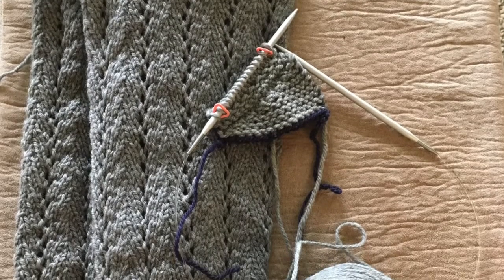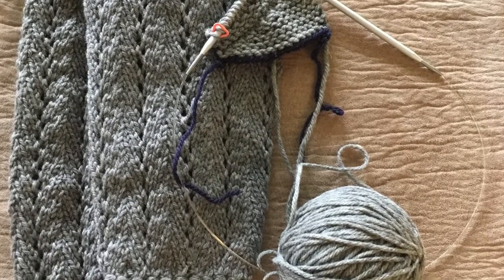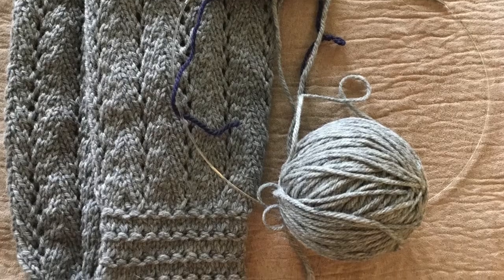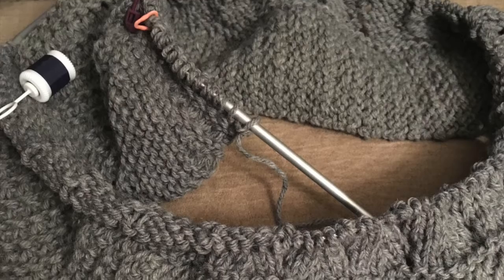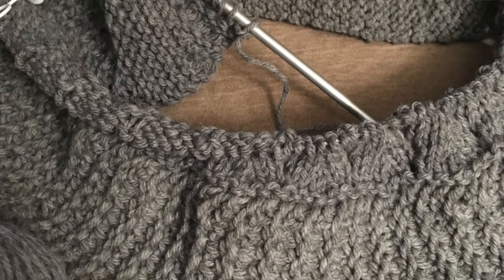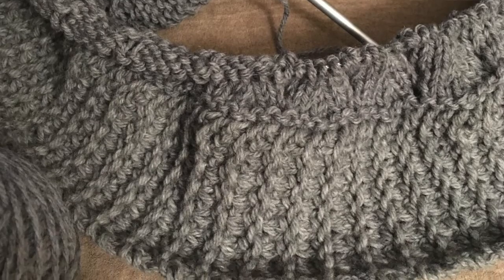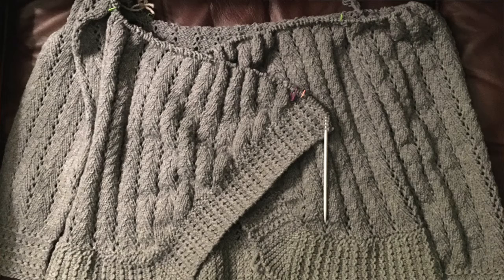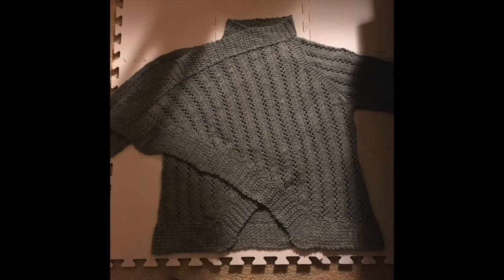Lace Sweater: technical challenge and project victory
After a few setbacks and lessons, I managed to finish a lace sweater pattern I had been coveting for over a year. The process of knitting this sweater has helped me push my knitting skills and confidence to the next level.

Want to advance your own knitting skills? Sign up for our newsletter and get information on the next round of craft tours.